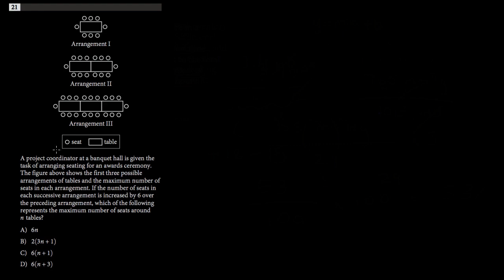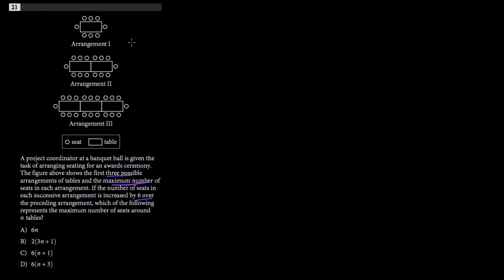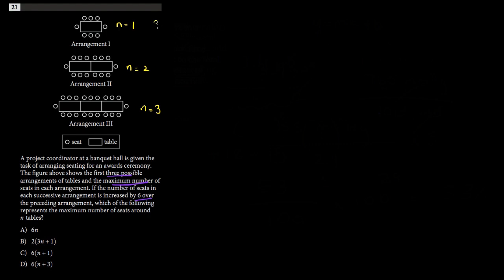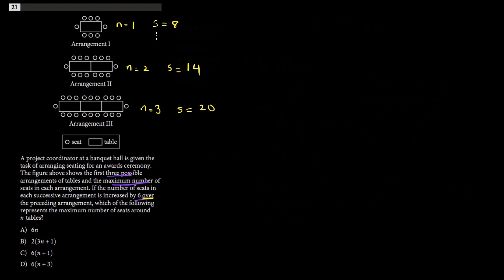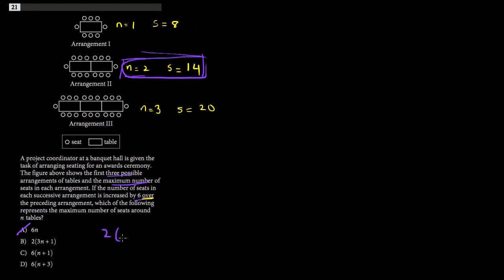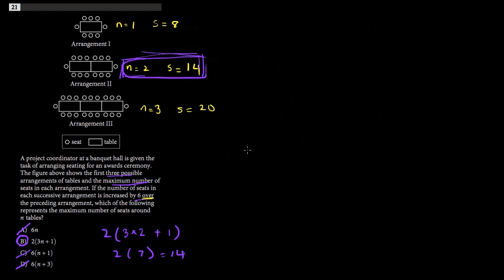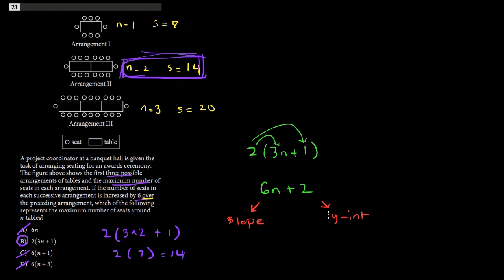Question 21 | SAT April 2017 School-Day | Math Calculator